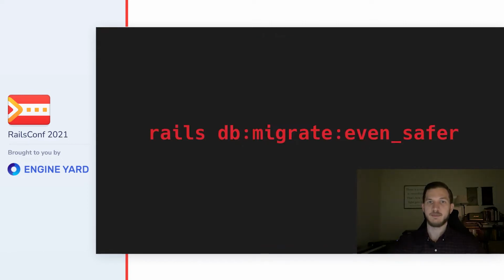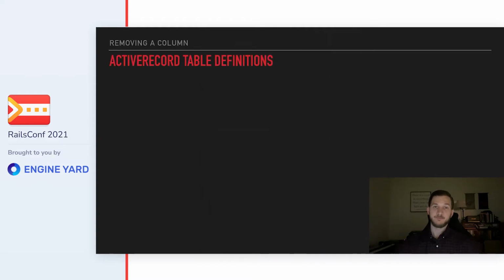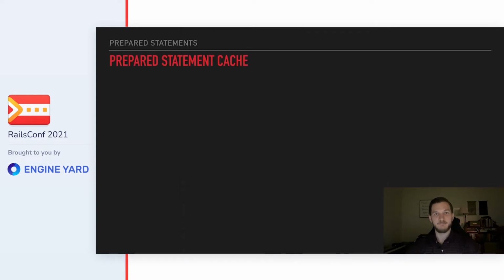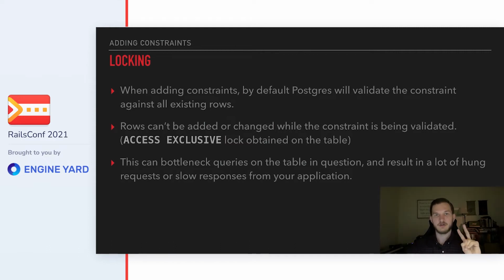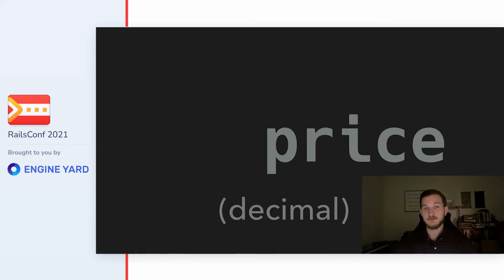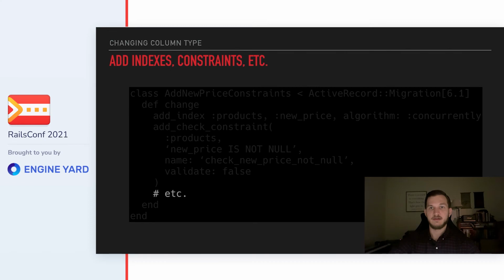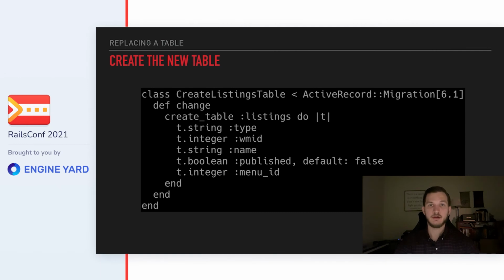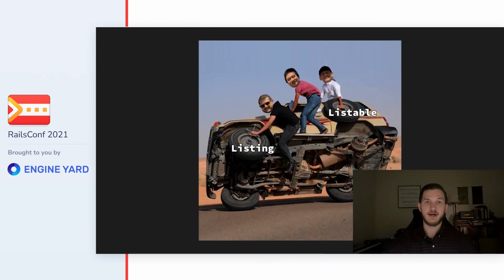RailsConf 2021: rails db:migrate:even_safer - Matt Duszynski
It's been a few years, your Rails app is wildly successful, and your database is bigger than ever. With that, comes new challenges when making schema changes. You have types to change, constraints to add, and data to migrate... and even an entire table that needs to be replaced.

Let's learn some advanced techniques for evolving your database schema in a large production application, while avoiding errors and downtime. Remember, uptime begins at $HOME!
Play